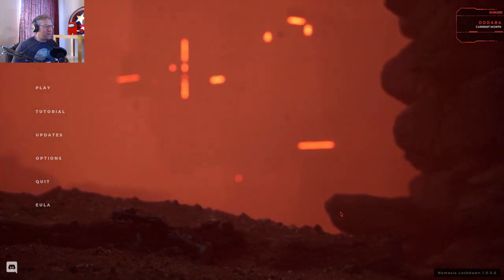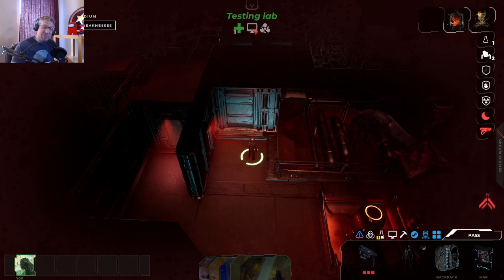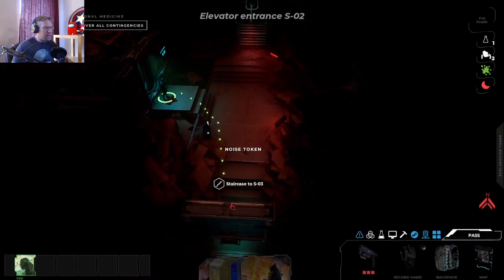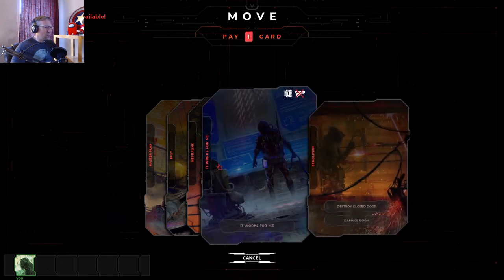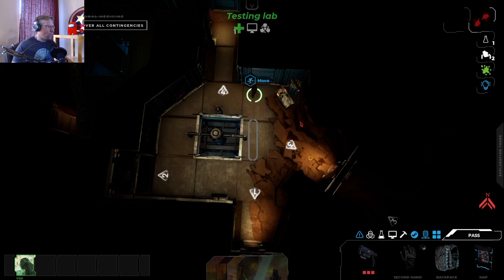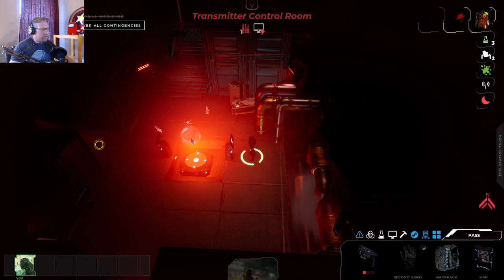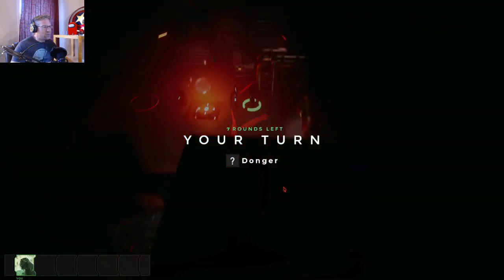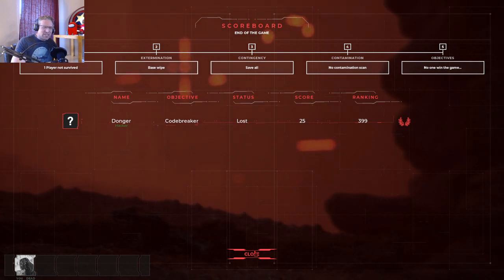Nemesis: Lockdown - Hacker Scenario